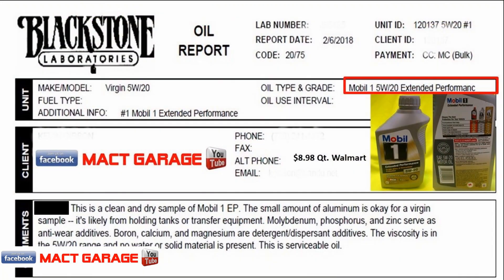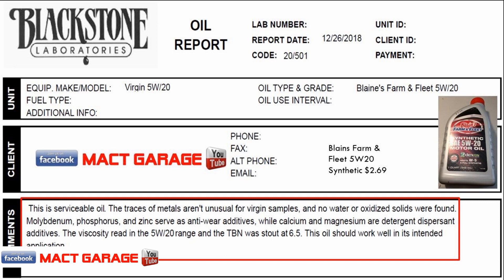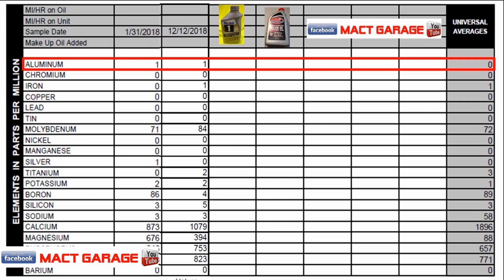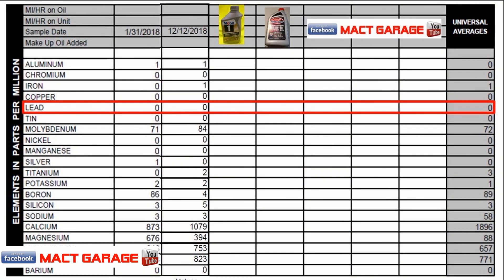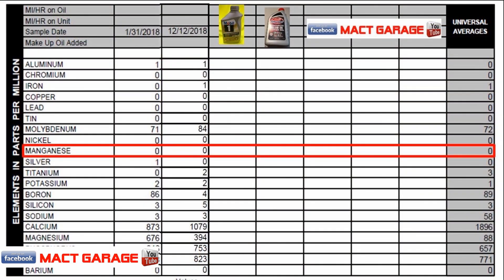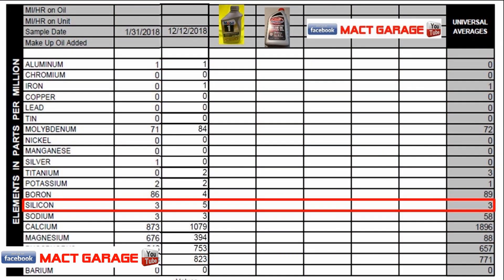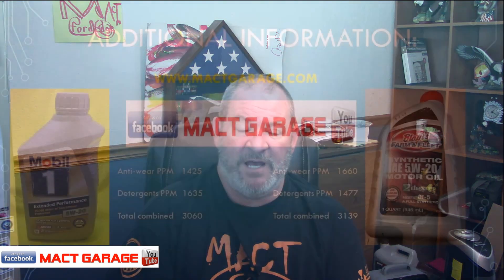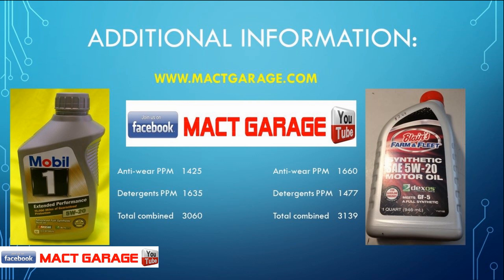Can Blains Farm and Fleet 5W20 unseat Mobil 1 Extended oil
Can Blains Farm and Fleet 5W20 unseat Mobil 1 Extended oil. Lab testing of the additives are compared.  Which one has the most and of what type of additives?   The test results will bear out the results.